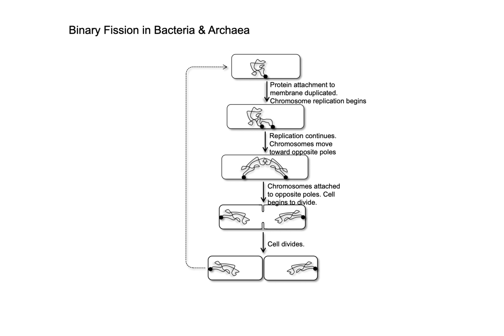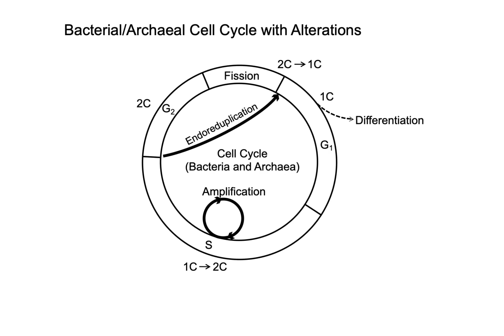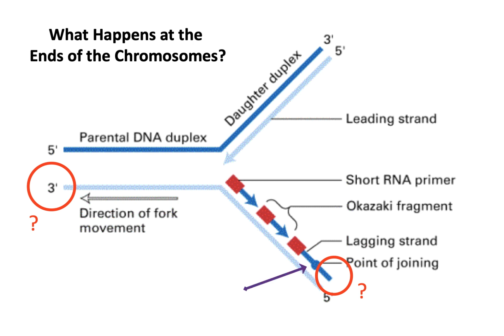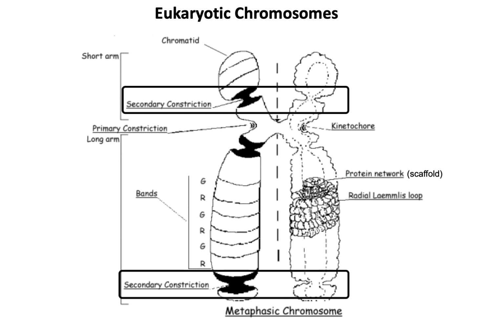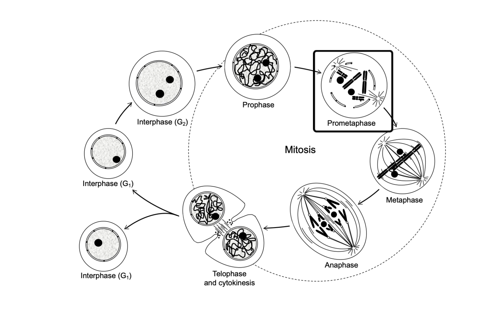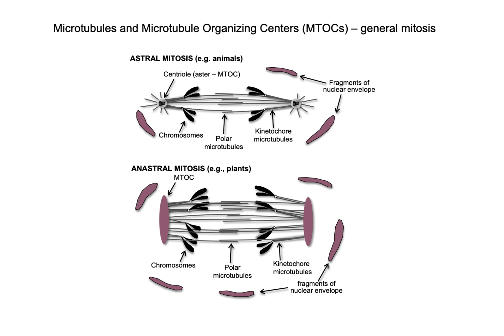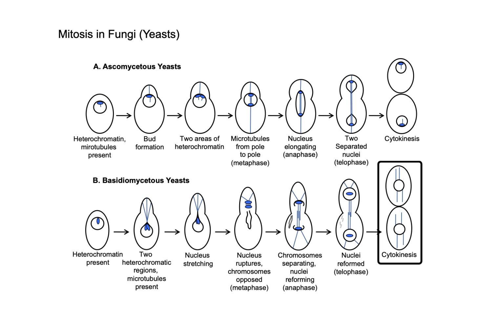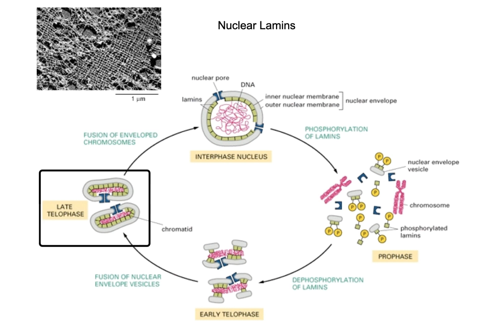DNA Segregation Part 1